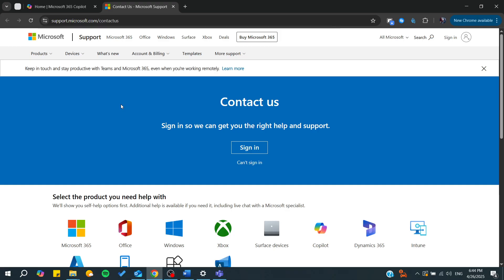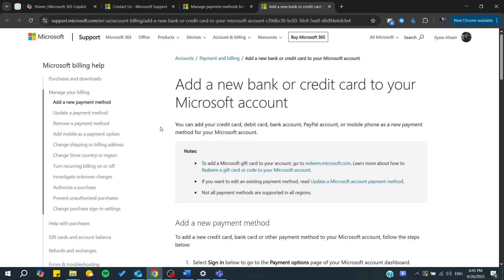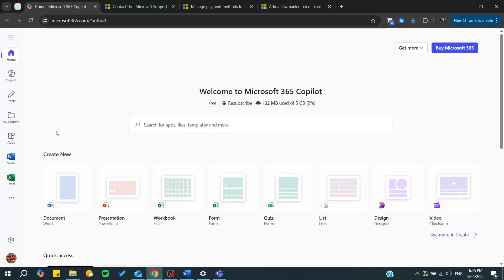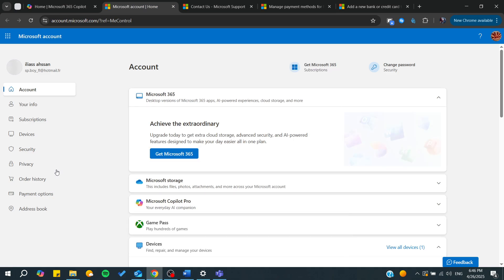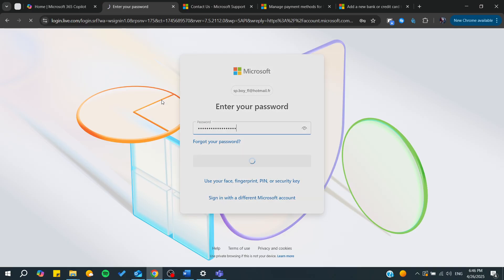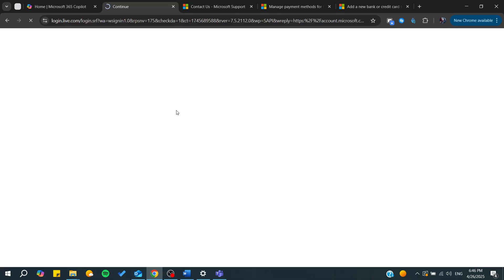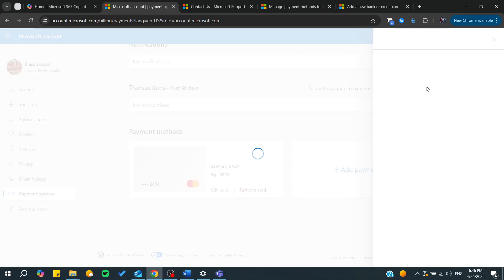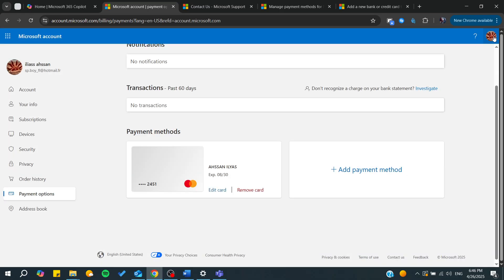How To Pay Microsoft 365 Using Gcash Tutorial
Today we talk about pay microsoft 365 using gcash,microsoft 365,microsoft office 365